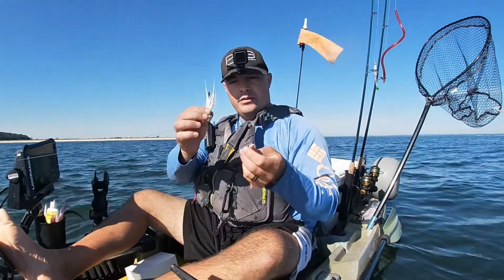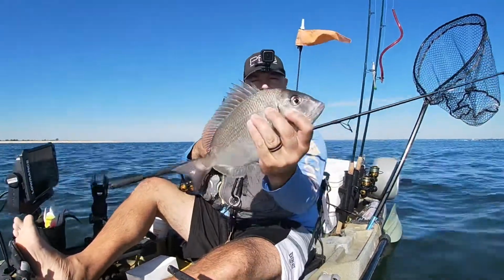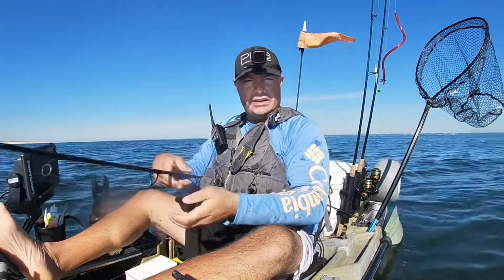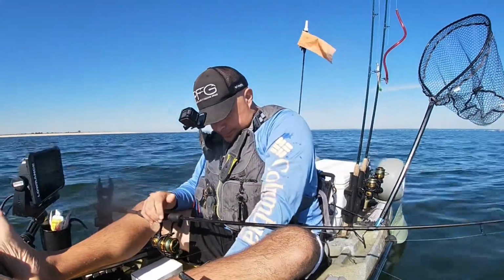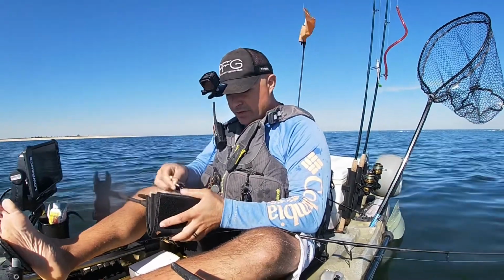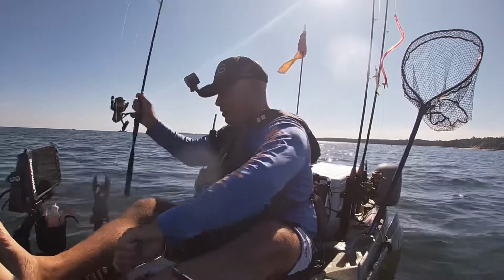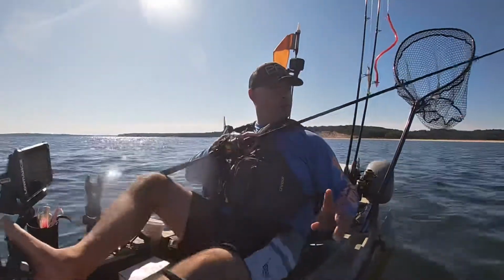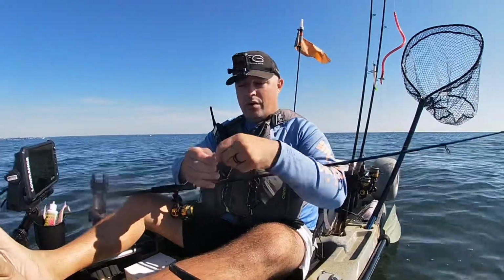Jigging up Porgy/scup with bucktails and sand worms kayak fishing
Culling out the Jumbo Porgies with bucktail jigs and sand worms . Kayak fishing western Long Island sound